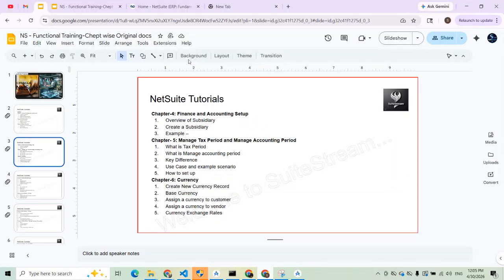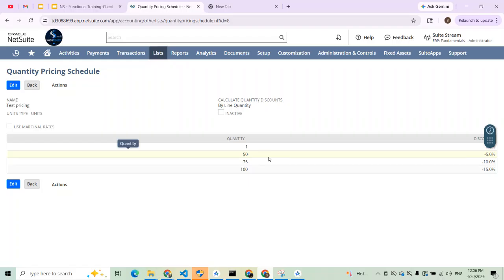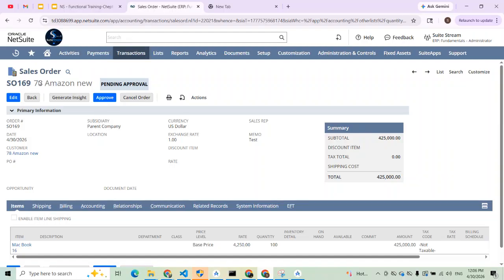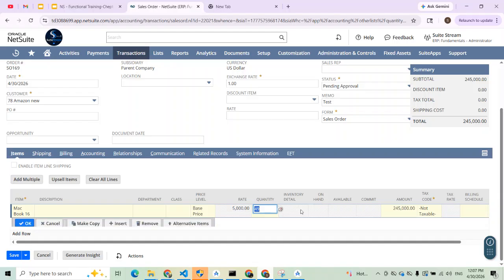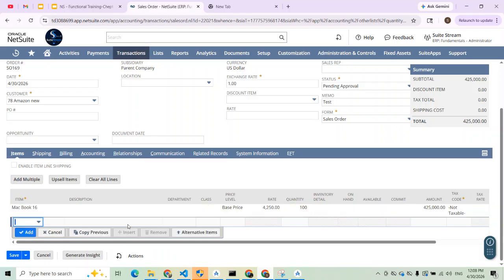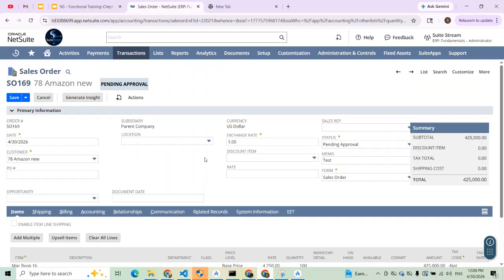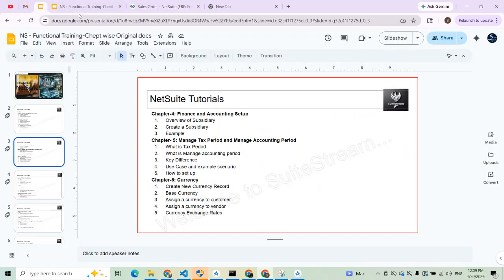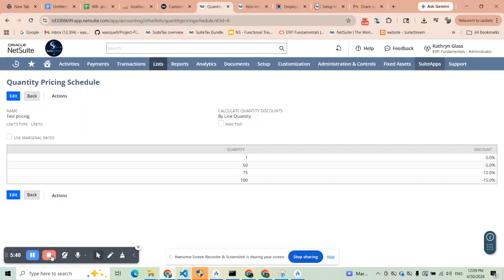NetSuite Quantity Pricing Schedule Demo | Sales Order Example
🚀 NetSuite Quantity Pricing Schedule Demo | Sales Order Example (Step-by-Step)

In this video, we move from theory to practice and show a complete hands-on demo of Quantity Pricing Schedules in NetSuite using a Sales Order.

If you’ve watched the previous video where we explained the concept, this video will help you understand how it actually works in real transactions.

🔍 What You’ll Learn in This Video:
How Quantity Pricing Schedule is applied on a Sales Order
How NetSuite automatically adjusts pricing based on quantity
Real example using pricing tiers:
How item rate changes dynamically when quantity increases
How pricing reflects in Subtotal & Total calculation
📦 Real Demo Scenario:

We create a Sales Order and:

Add item (MacBook example)
Increase quantity to trigger discount tiers
Observe how NetSuite automatically updates:
Unit Price
Total Amount
Discount impact

💡 Example:

Base Price → $5000
Final Price → $4250 per unit
⚠️ Important Concepts Covered:
Pricing applied automatically (no manual changes)
Dependency on Pricing Schedule + Item Setup
Difference between expected vs actual pricing behavior
🎯 Why This Matters:
Saves time on manual pricing
Eliminates pricing errors
Encourages bulk purchasing
Improves sales efficient

🔜 Next Videos:
Advanced Pricing Setup in NetSuite
Customer-Specific Pricing
Price Levels vs Quantity Pricing

➡️ Quantity Pricing Schedule Demo in NetSuite (Step-by-Step)
netsuite
netsuite tutorial
netsuite training
netsuite pricing
quantity pricing schedule netsuite
netsuite quantity pricing
netsuite pricing schedule
netsuite discounts
netsuite bulk pricing
netsuite sales pricing
erp training
netsuite beginner tutorial
netsuite step by step
netsuite implementation
quantity discounts netsuite
netsuite pricing explained
netsuite functional training
netsuite course
learn netsuite
netsuite sales order pricing